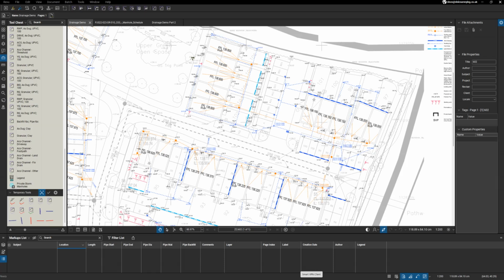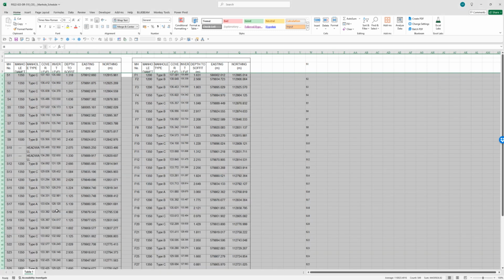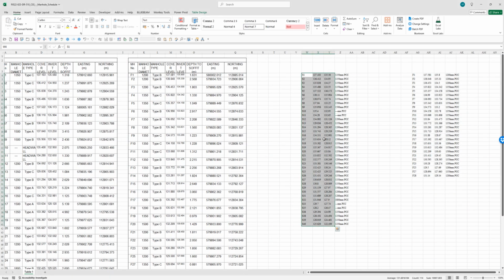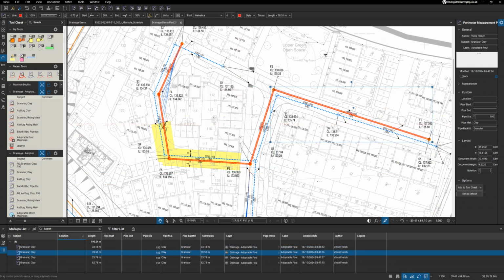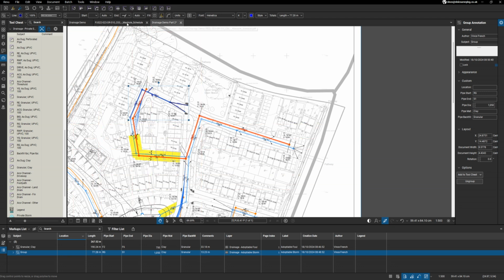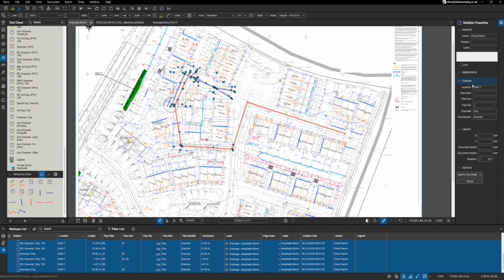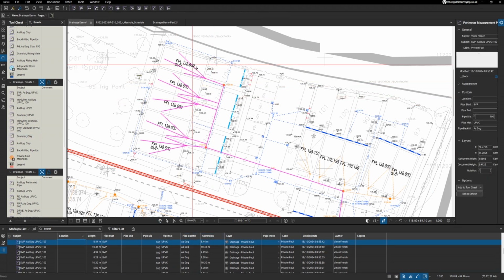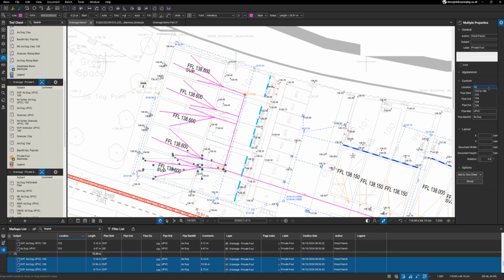Bluebeam Revu - Measuring Drainage (October 2024 Update)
Following on from my update on the Brickwork and Scaffolding workflow, this video shows the progress made on the Drainage workflow.
The file size is now much smaller and the whole processor is a lot faster and smoother.
There are also a few other tricks in the video which help speed up the process when you have missing or miss-matched information, etc..